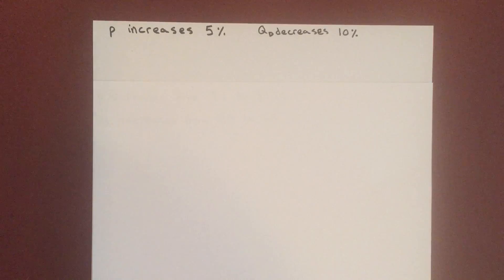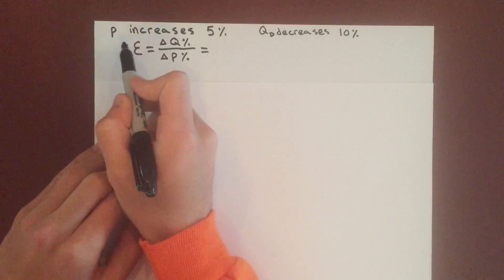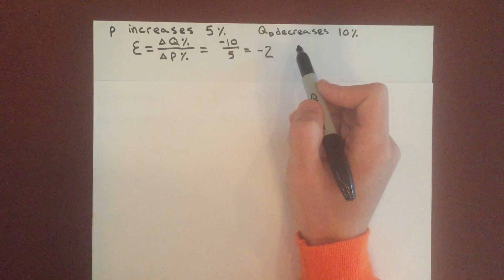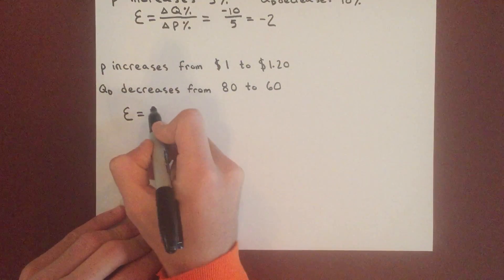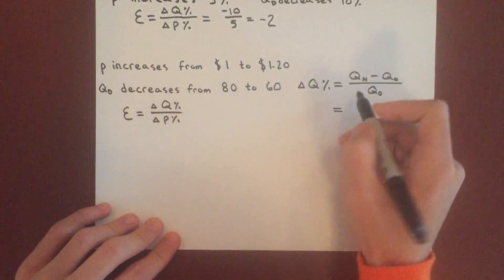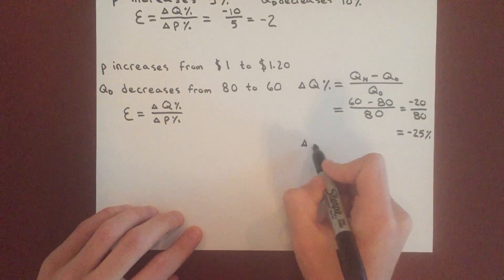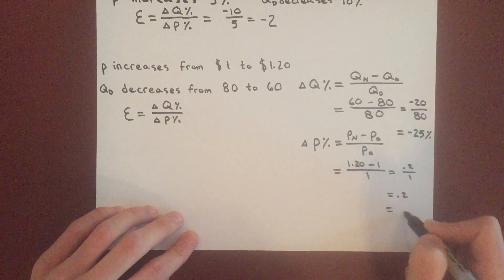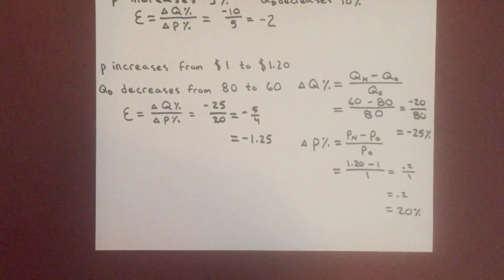Microeconomics: Elasticity Using Algebra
This video shows how to find elasticity of demand using only algebra.